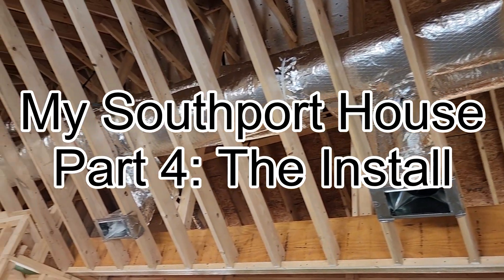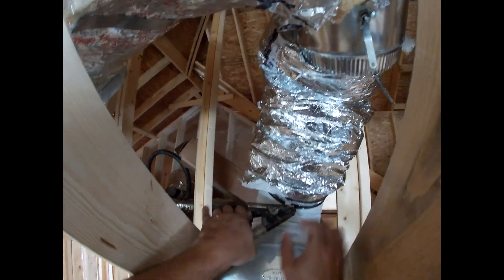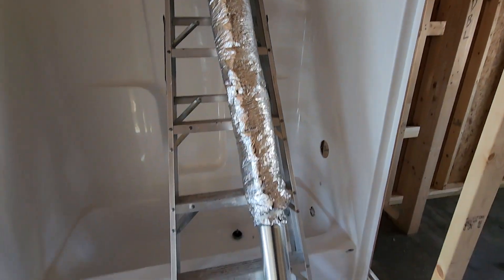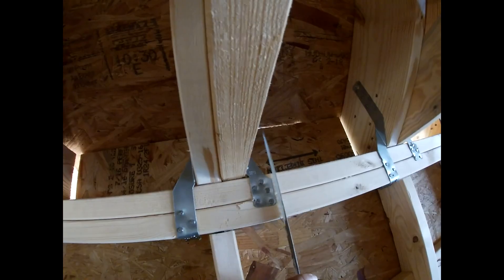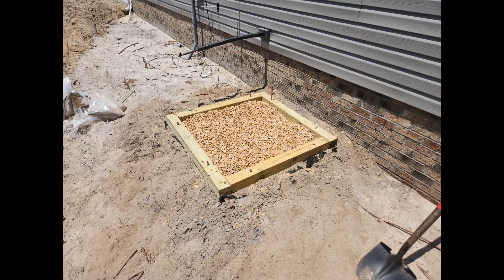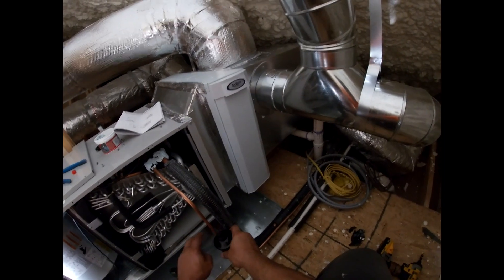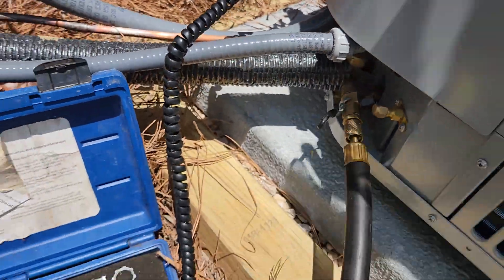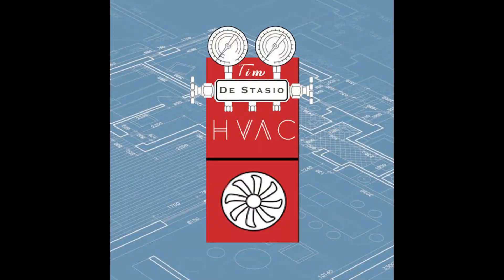My Southport House Part 4: The Install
The last few videos in this series covered my design.  This one chronicles the installation process.